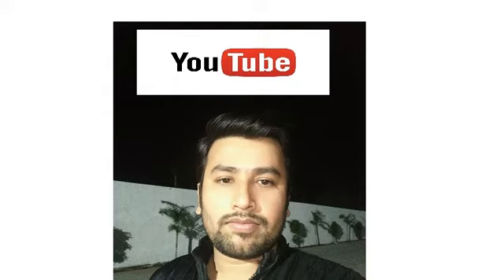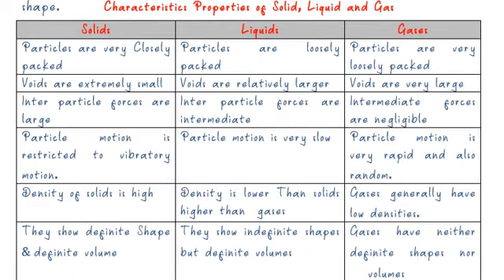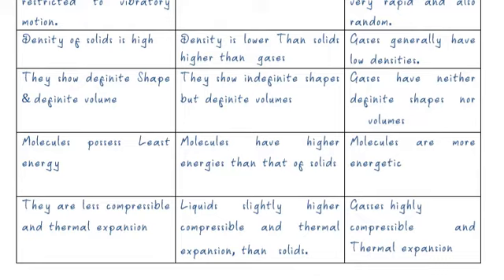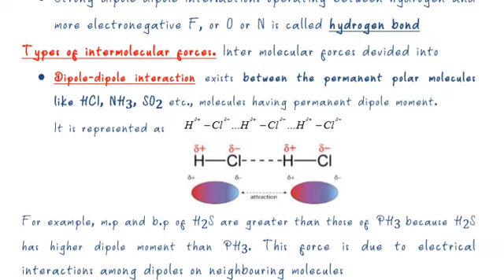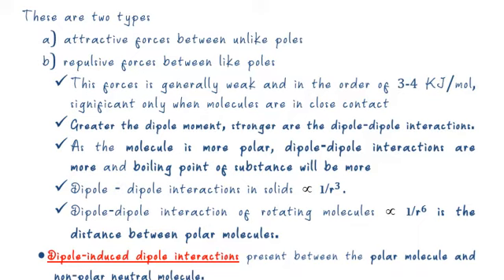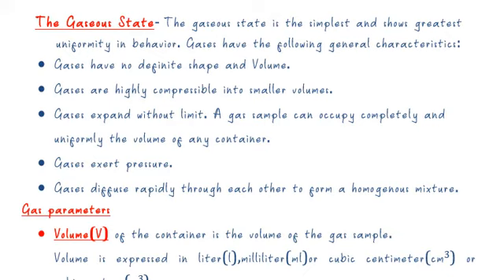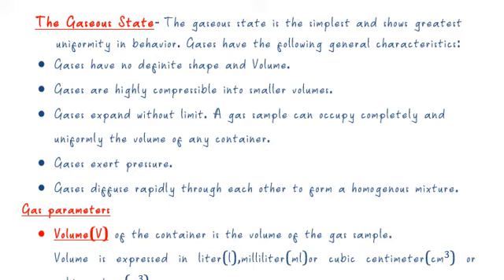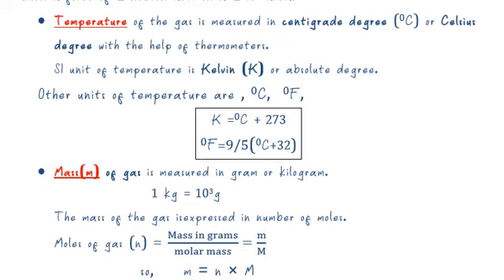States of matter By Sonu Sir (Part-1)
States of matter-Gaseous state Total Sessions - 08
SESSION–1
AIM :- Introduce different states of matter and explain intermolecular force.             To introduce Gaseous state as a state of matter
Keep motivated yourself : Sonu Sir